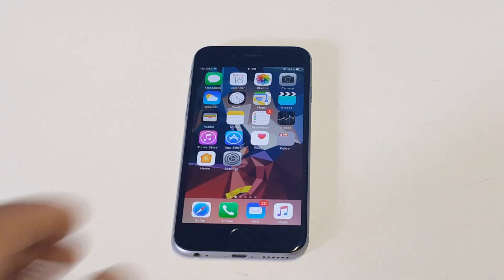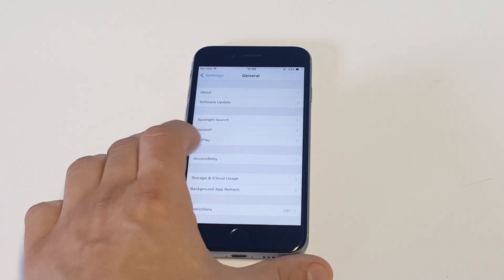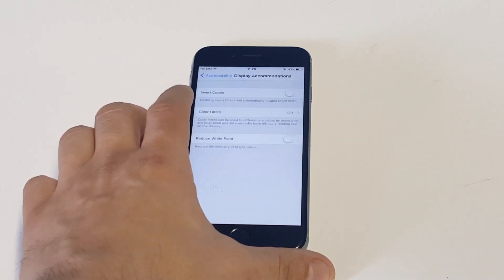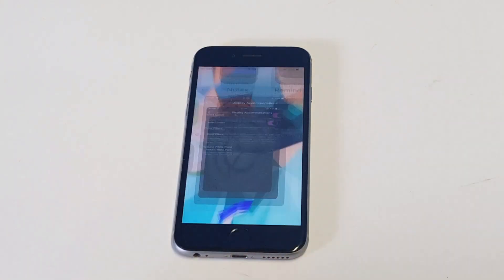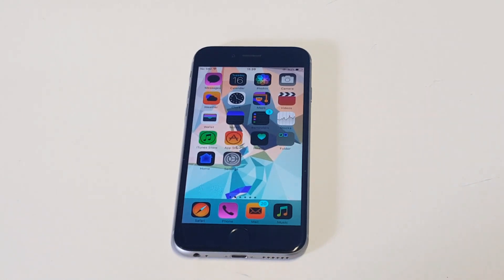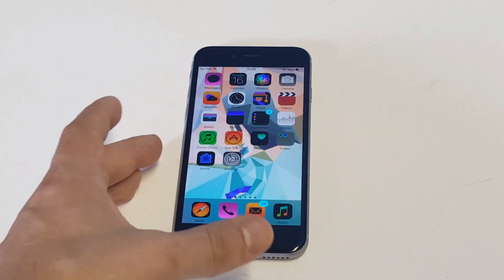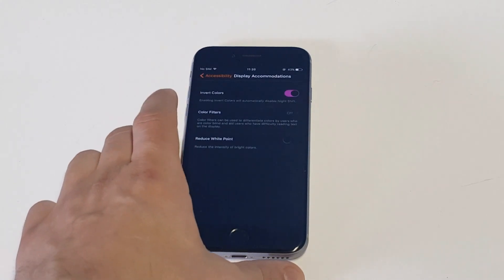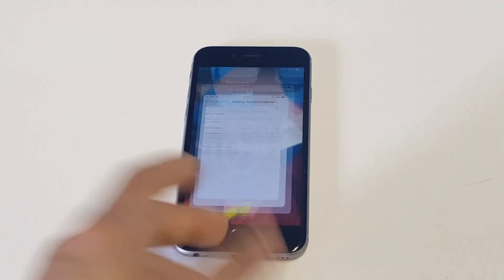How To Invert Iphone Screen / Display in IOS 10 - Fliptroniks.com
For how to invert iphone screen / display in ios 10 you need to go into your settings - accessibility - and then display accommodations. From in this section you can invert your iphone screen in ios 10.